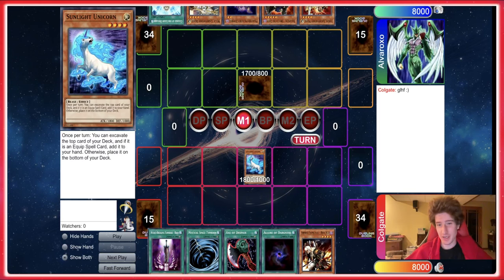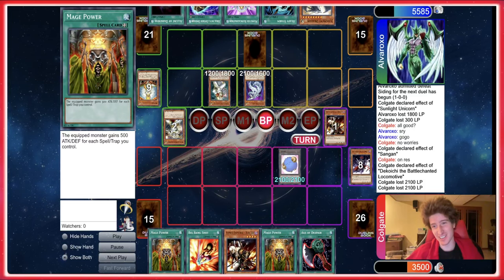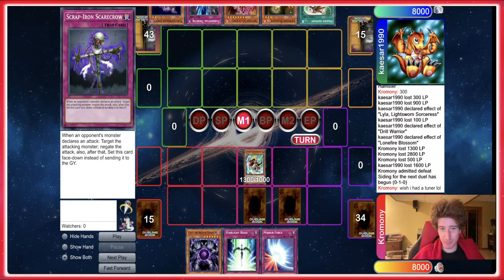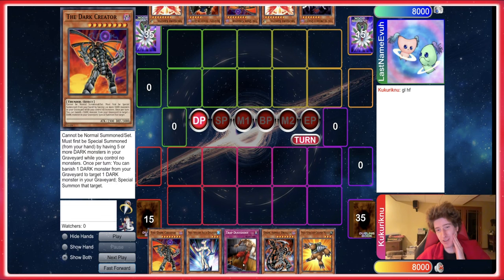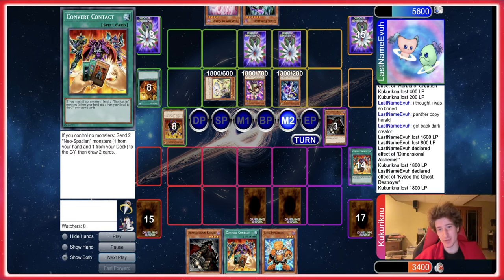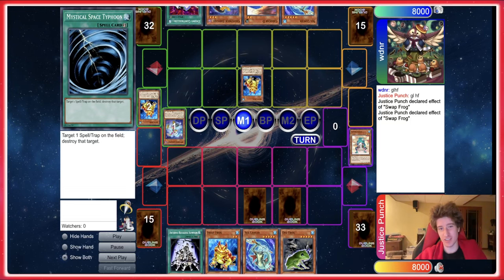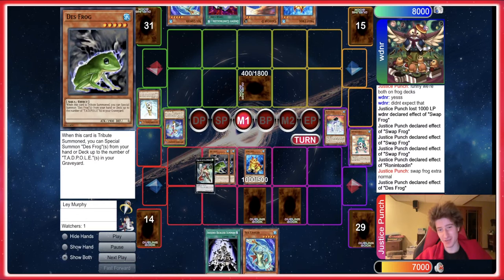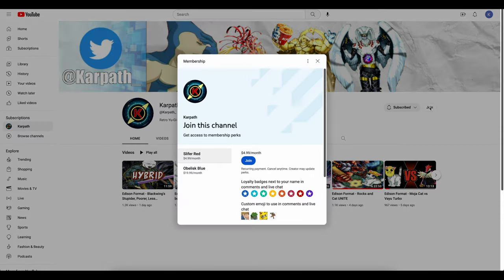Edison Format - INSANE Mirrors, More Ben Kei! - What are they cooking?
Shopping on TCGplayer? Use this link to help support channel!